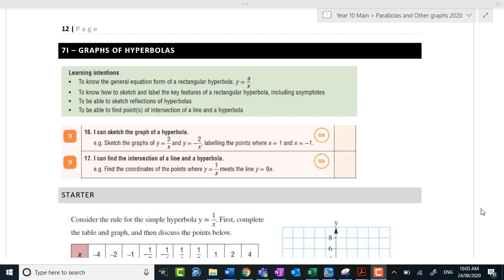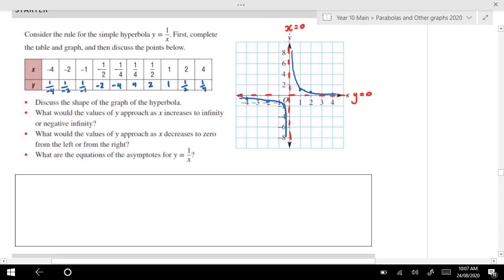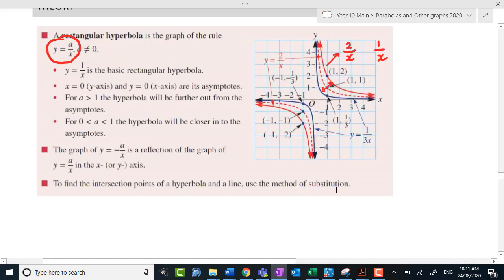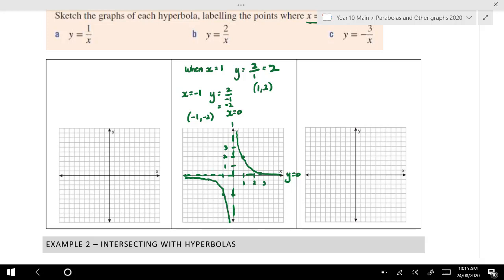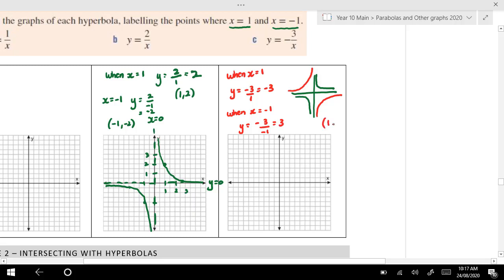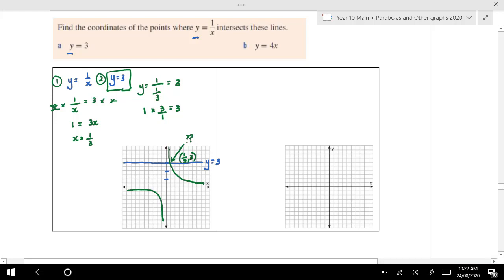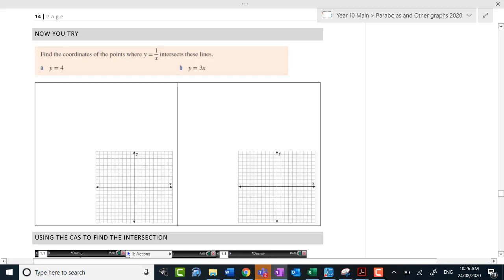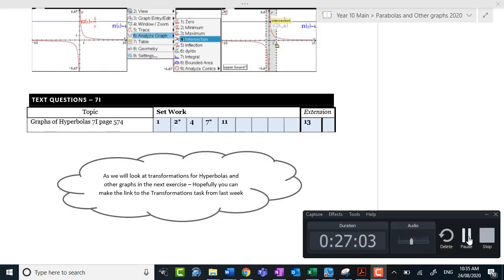7I Graphs of Hyperbolas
My videos for various subjects and topics for Mathematics.